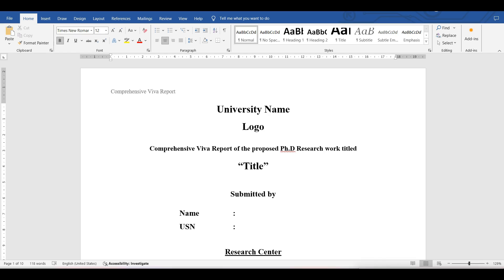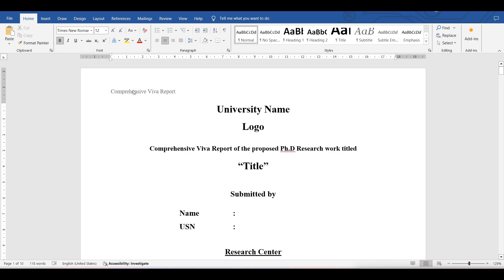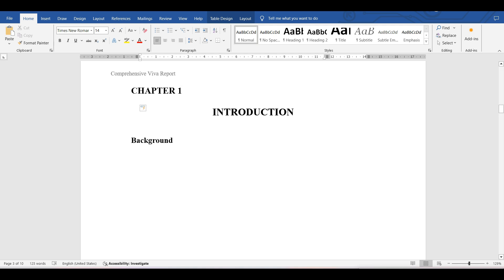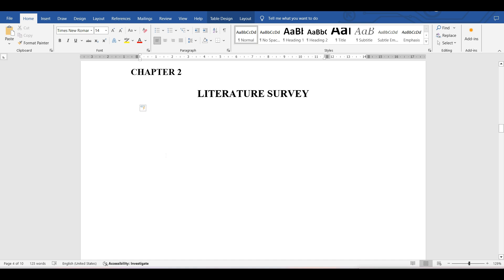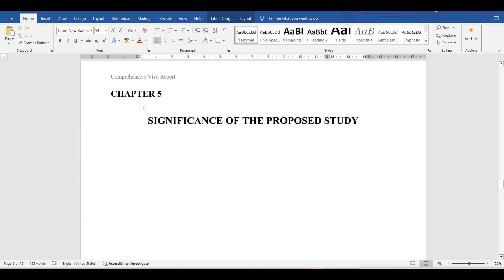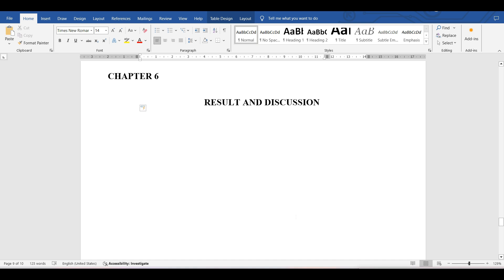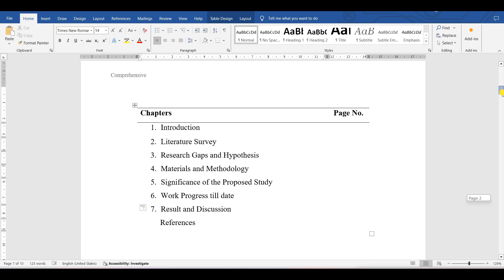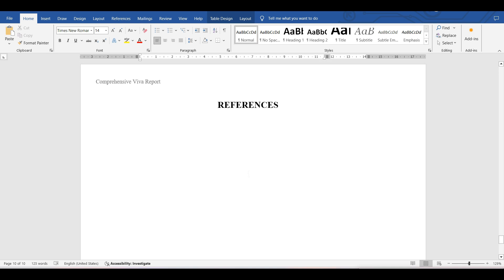PhD Comprehensive Viva || Report Template (CV)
The video discusses how to prepare Comprehensive Viva report, and what all the content should be included.

Please refer PhD Doctoral Committee(DC) Meeting Presentation(PPT) || Research Topic Demo